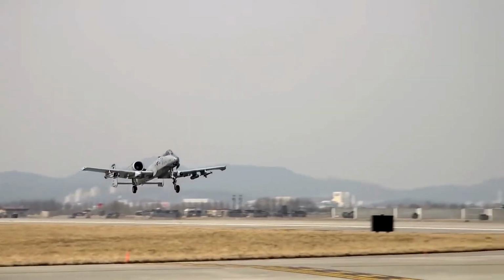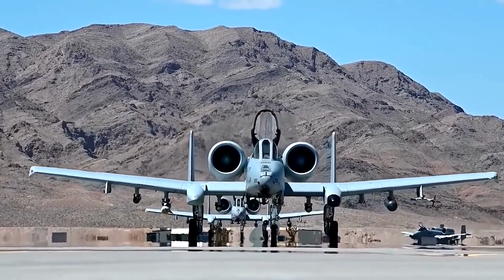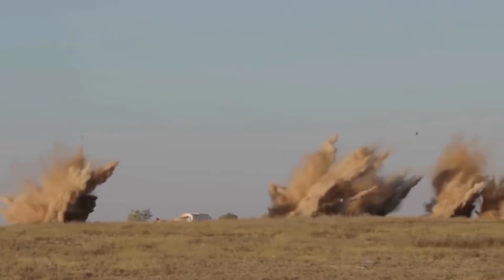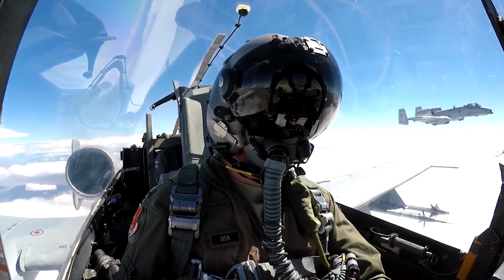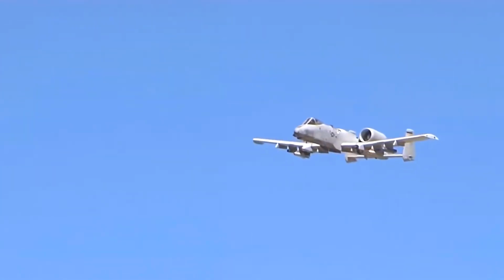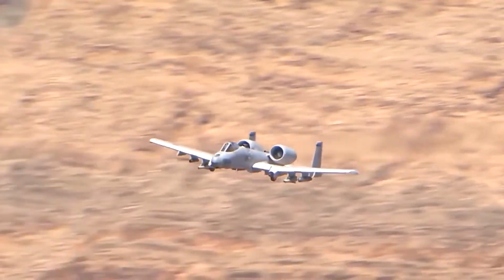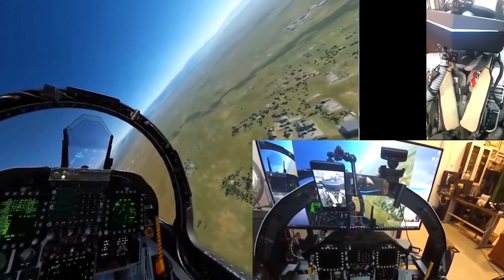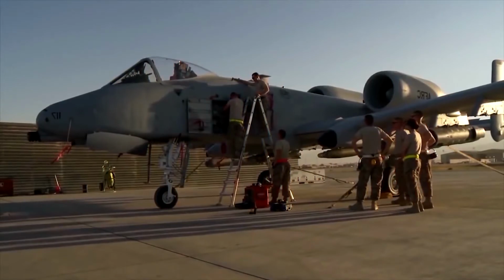Russia Panic! US Tests The New Super A-10 Warthog For Send To Ukraine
The US Is Testing A New Super A-10 Warthog For Shipment To Ukraine.

The A-10 Warthog or Thunderbolt II is the most legendary aircraft throughout decades of combat operations. In 2014, the USAF saw the first attempt to completely retire the A-10 to save $3.7 billion across the five-year future-year defense program and another $500 million in cost avoidance for upgrades.  Bet, they wanted to support new F-35 squadrons. Fast forward to 2022 and the A-10 is not only here to stay, but it’s getting a raft of upgrades to keep it relevant for years to come. So let’s find out what features make the “Hawg's” tusks sharp.